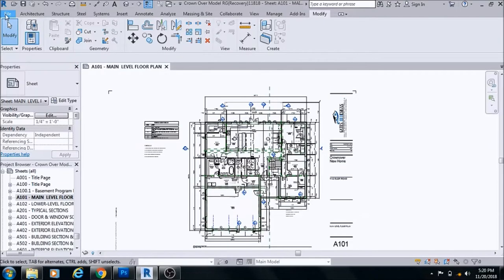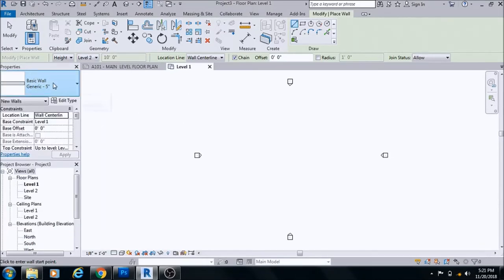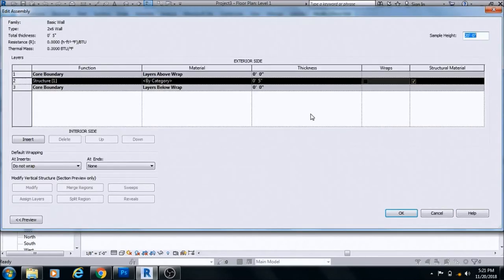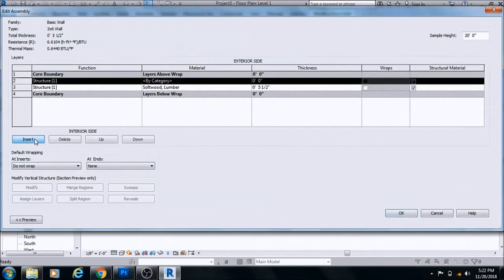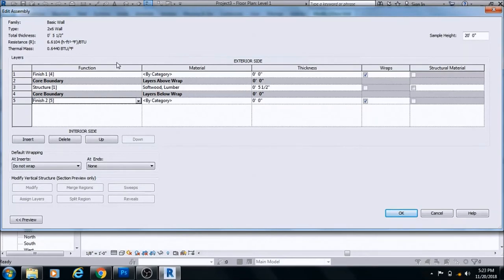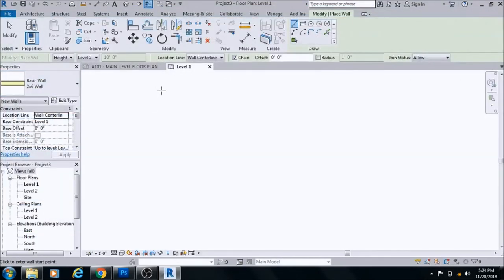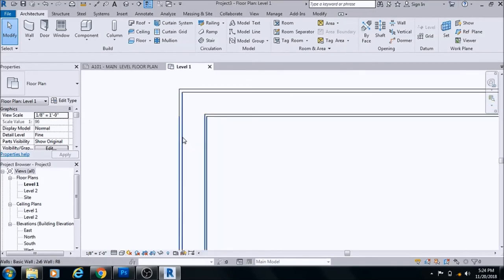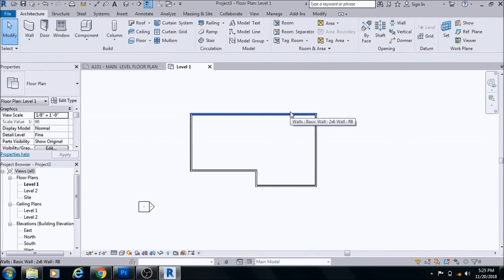Revit 2019 Tutorial Editing Walls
Laptop I use for all of my rendering work

Revit 2019: How To Add Doors To Curtain Walls, curtain walls revit, revit tutorial, revit 2019 help, How to revit autodesk, architecture vlog, revit(software), Revit 2019 architect, architect doors curtain walls, Revit 2019: How To Make Section Call-Outs, Revit 2019 Tutorial Editing Walls, architectural vlog,